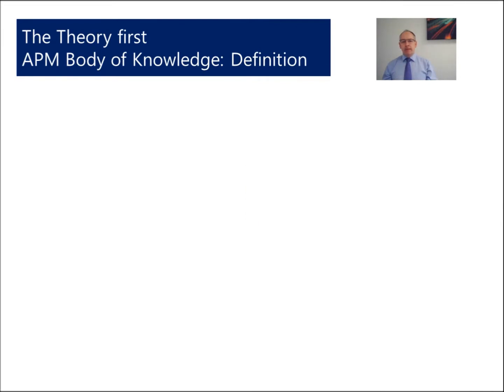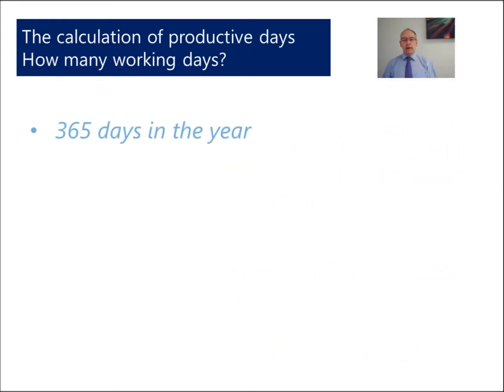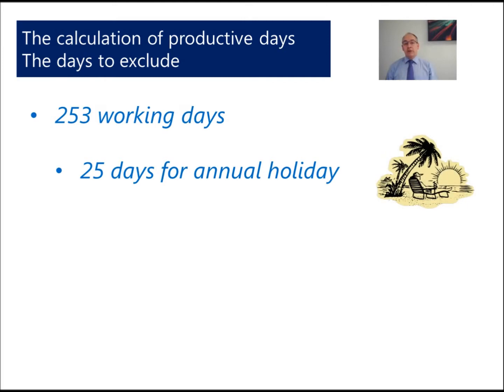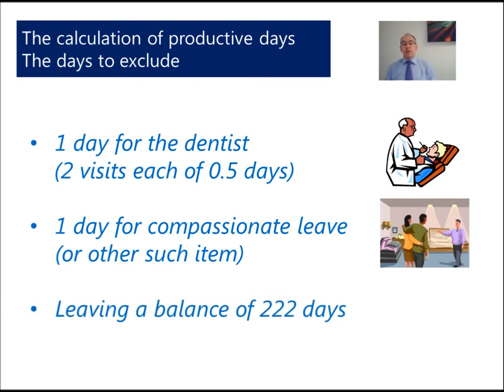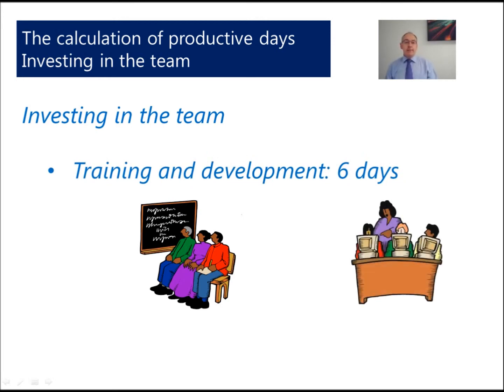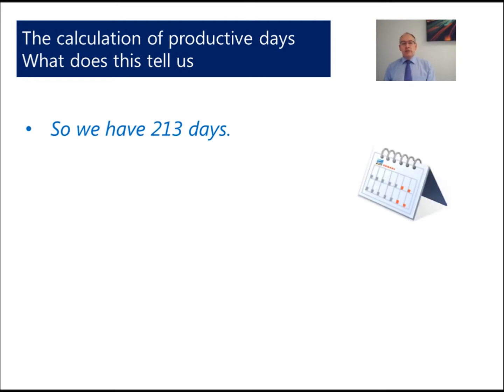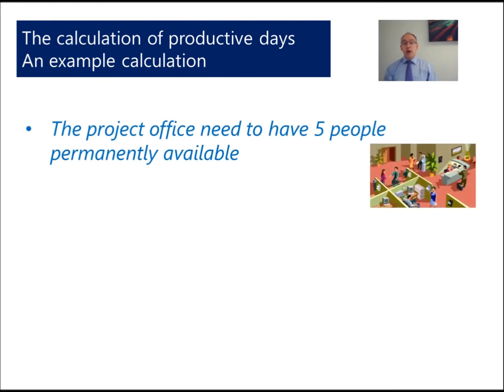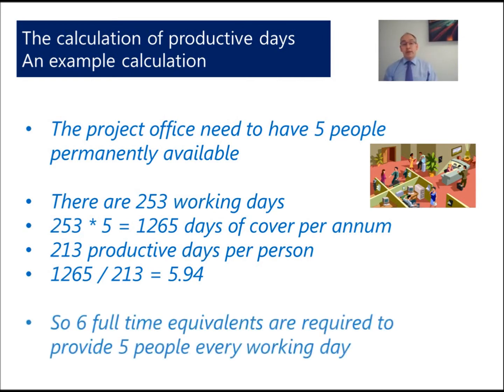Resource Scheduling and Calculating Productive Days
Touchstone Energy is pleased to present an educational Video Podcast which shows how to calculate the number of productive days in the year. This is very important when looking at resourcing requirements for a project.

There is a reference to the Association for Project Management Body of Knowledge, an explanation of how to go through from the days in the year to the working days and then the productive days. At the end of the Video Podcast there is a worked example.